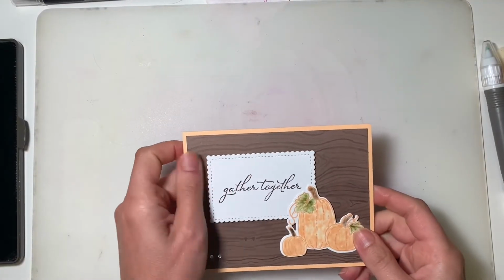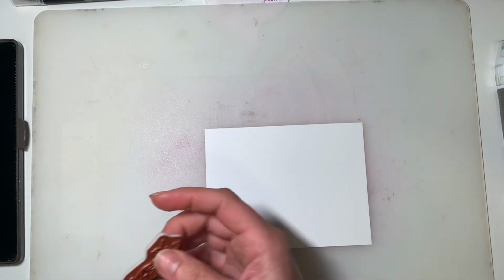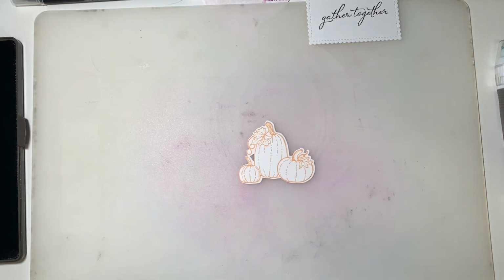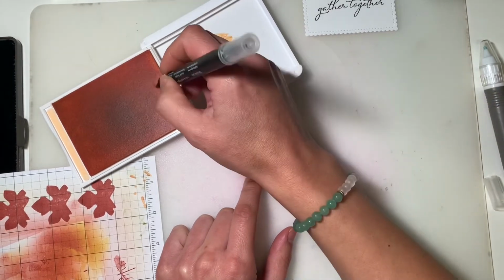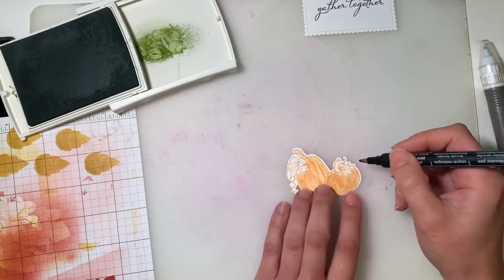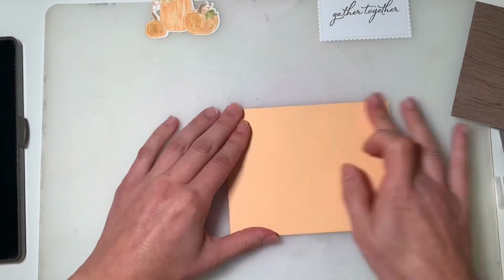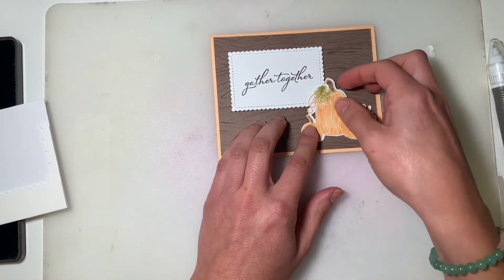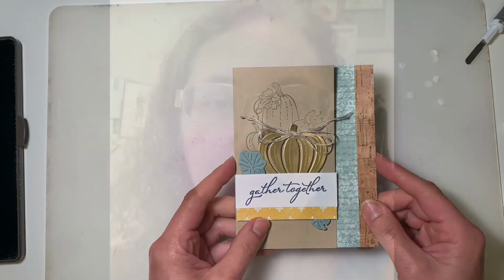Stamp & Jammies - Pretty Pumpkins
Here’s the first card for this month’s Stamp & Jammies class featuring the Pretty Pumpkins stamp set. I also used some of the Beauty of the Earth Designer Series Paper.